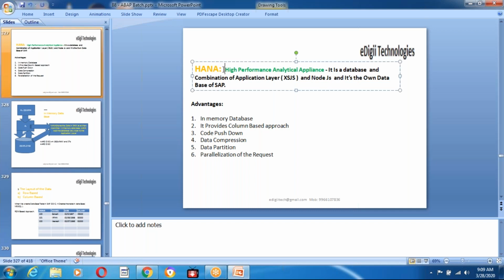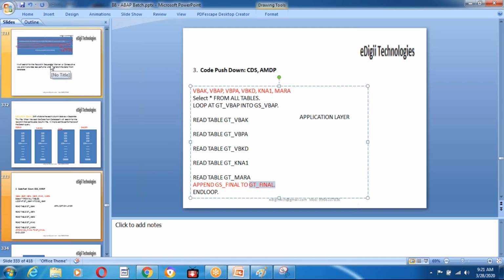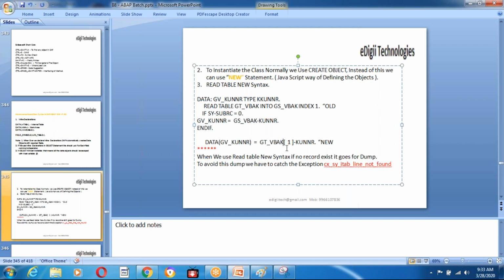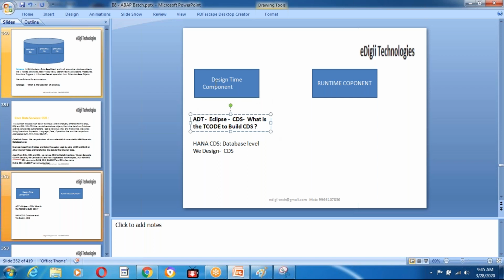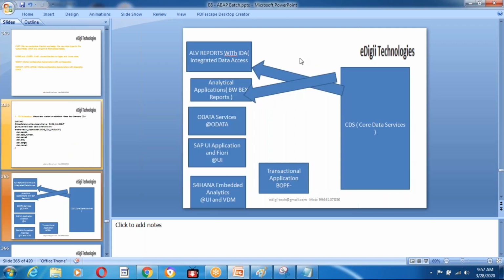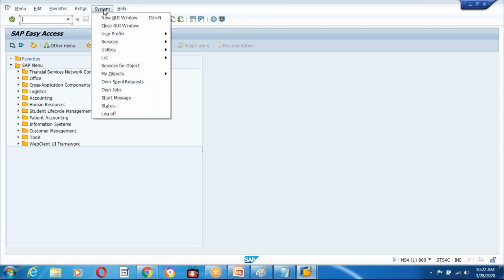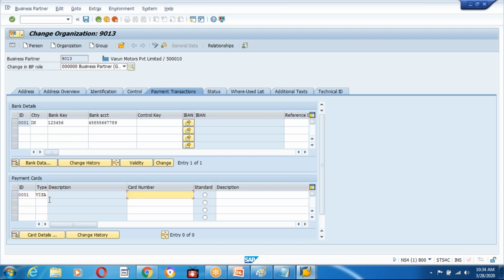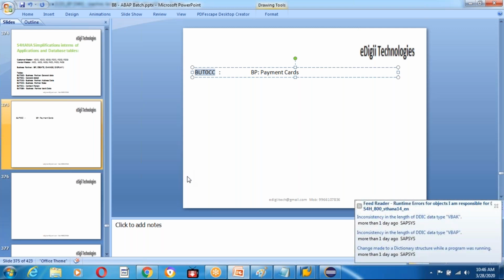3 ABAP on HANA and ABAP New Syntax and CDS Overview Recap